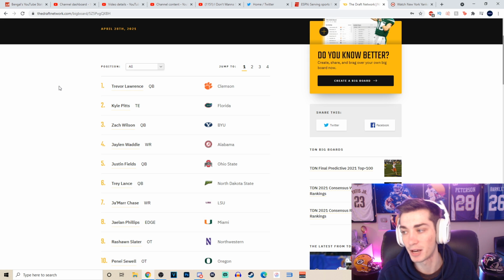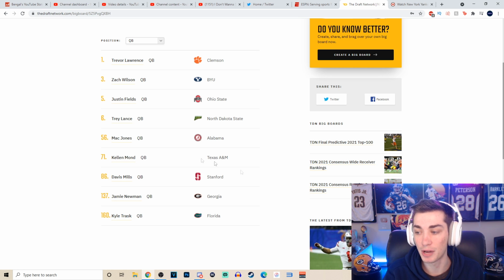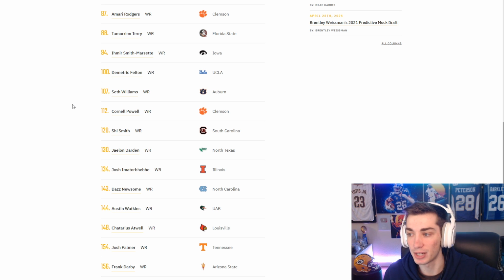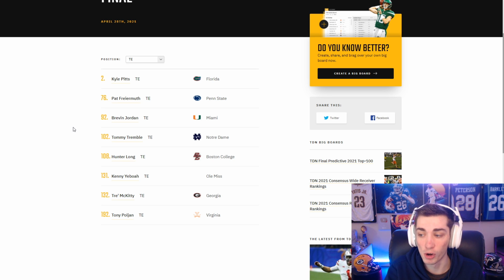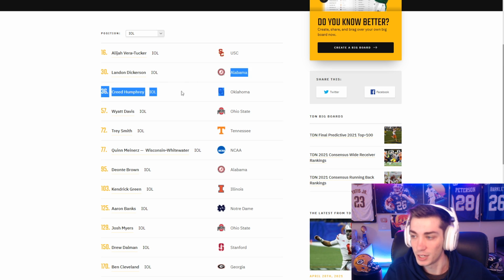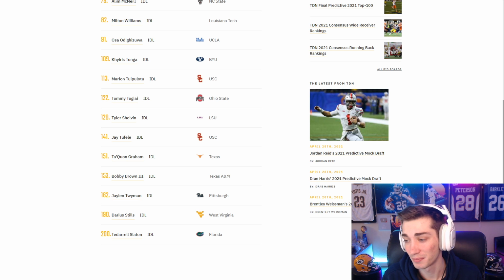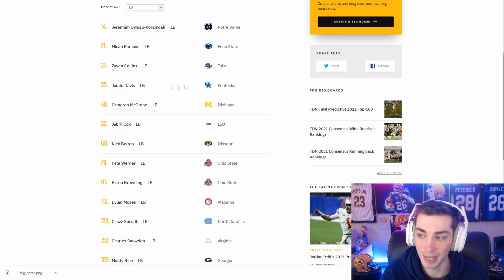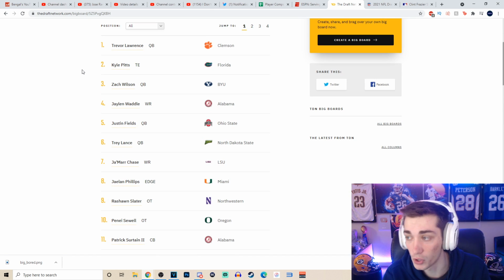Ranking the Top 100 Players in the 2021 NFL Draft